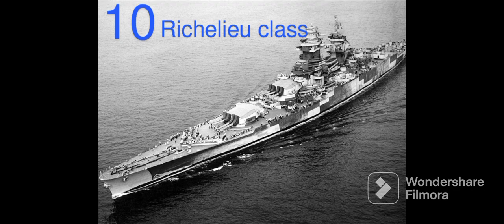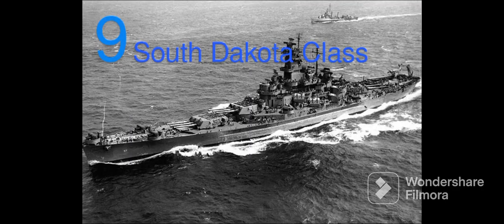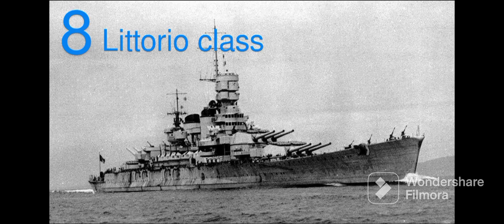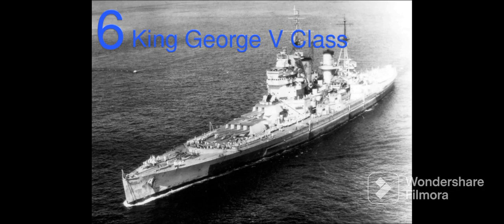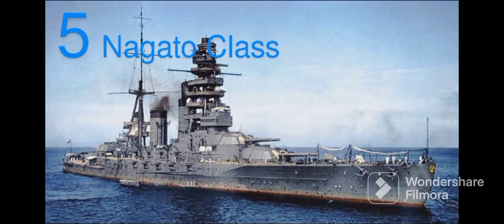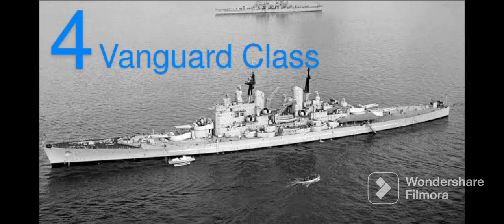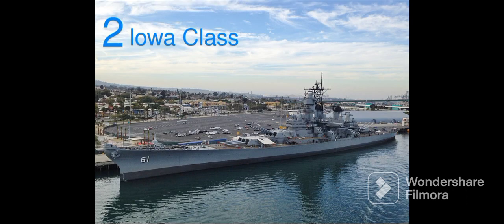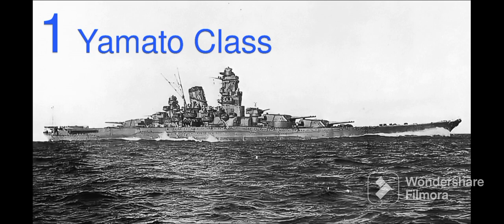Top 10 Largest Battleships of all time.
in this video we will be taking a look at the top 10 largest battleships built of all time.